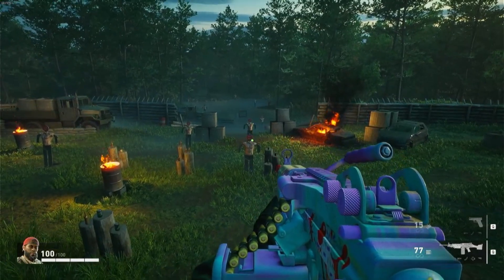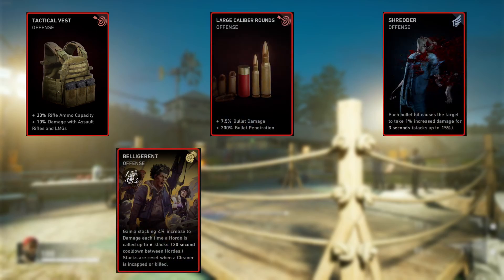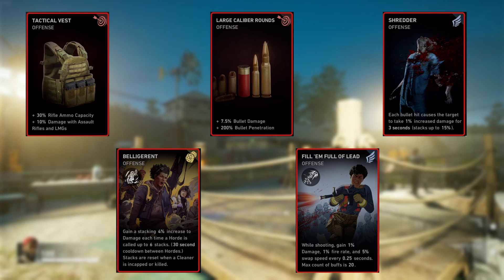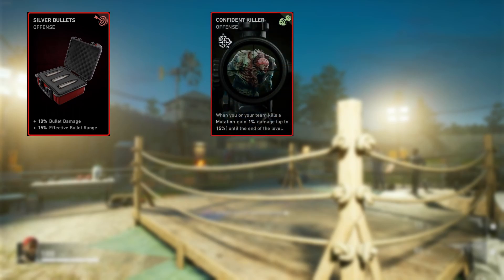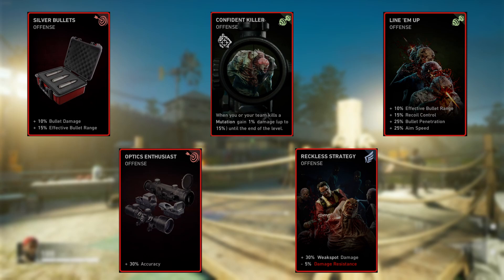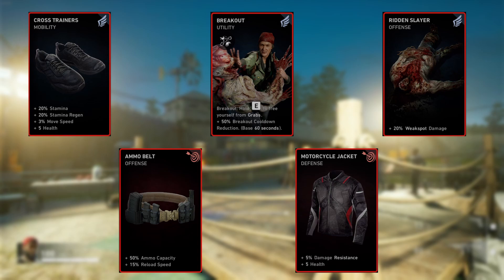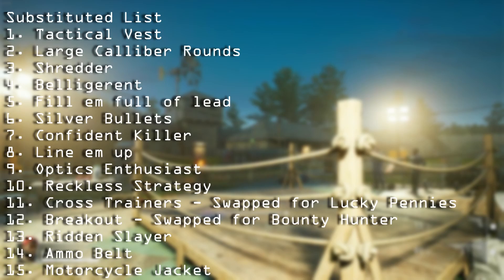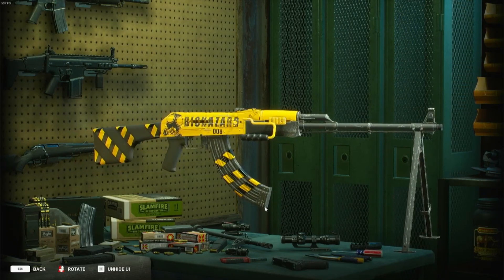When 30 rounds isnt enough - Back 4 Blood LMG Build - Big FPS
This is the LMG build for use with no hope ive been working on this last week its a build thats useful for clearing hordes and bosses alike.

Thank you guys for the continued support and input on the builds, im looking to make some more and also release some content regarding other games
etc again thanks so much for the help with refining some builds too as its cool to get your input.

Got a build in mind but not sure how to do it ?

Come say hey to me on Twitch - Twitch.tv/deathsrainbow22
Feel free to join discord

Builds due to be made
Squad Support
007 Spy build
And more

Video to come
Attachments overview
Remake of builds that have new stuff to them E.g. melee build etc

Quick Skip
00:00 - Intro
03:03 - 1st set of 5 cards
07:20 - 2nd set of 5 cards
09:30 - 3rd set of 5 cards
11:27 - Full list of cards - No subs
12:20 - Full list of cards - With subs
14:09 - Weapons to use
14:56 - Super Secret Reload Technique
19:44 - Cleaners to use
21:31 - Outro & Important info / Thank you's

Support Infraction:
Track: Infraction- Crime